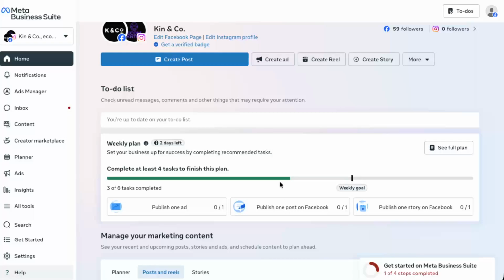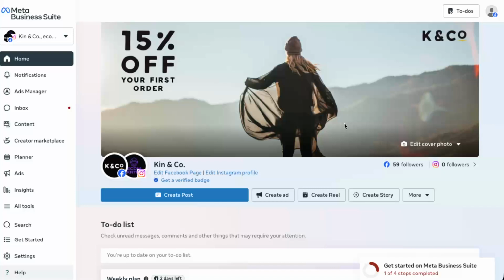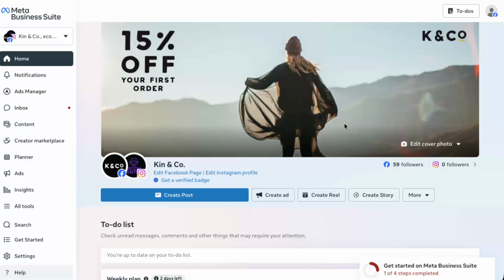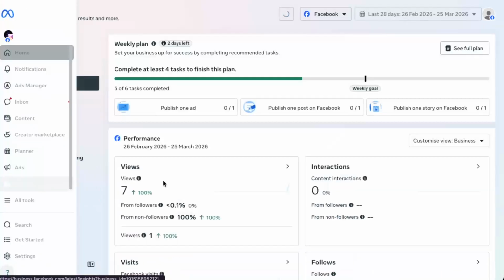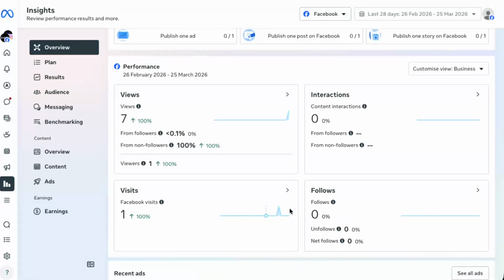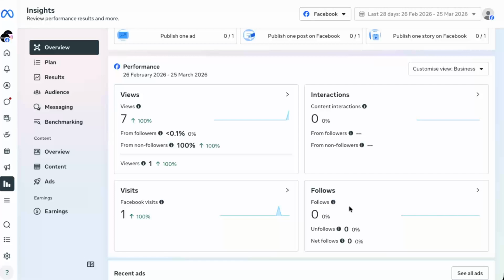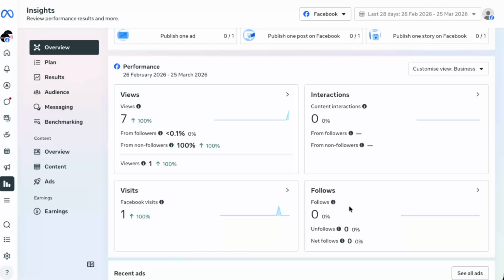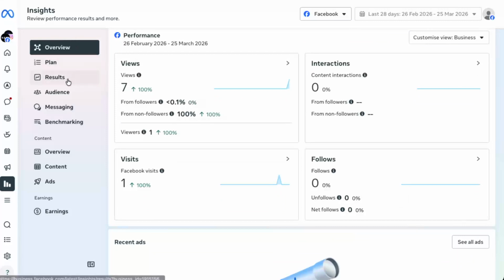How To See Impressions On Meta Business Suite (2026) | Step-by-Step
In this step-by-step tutorial, you’ll learn How to see impressions on Meta Business Suite and understand what they really mean for your business. I’ll walk you through the exact, up-to-date process inside Meta Business Suite so you can confidently track your Facebook and Instagram performance. You’ll see where to find impression data, how to filter results by date and campaign, and how to read the key metrics that matter for your online store. This method reflects the latest Meta interface, so what you see on your screen will match this video. By the end, you’ll know how to use impression insights to test creatives, improve targeting, and make smarter ad decisions that actually boost your sales.